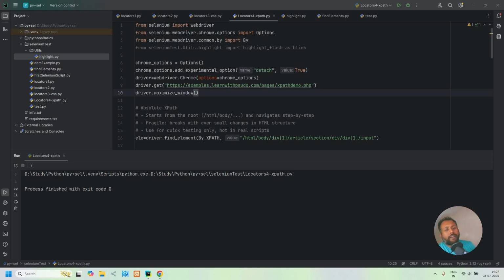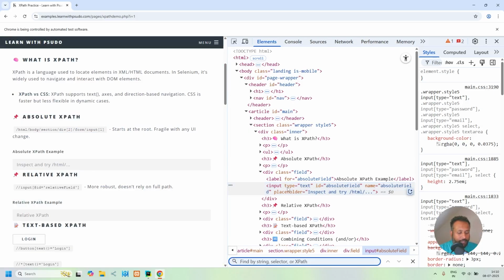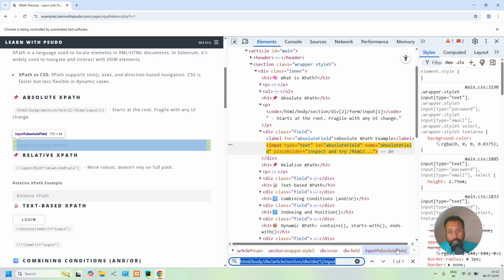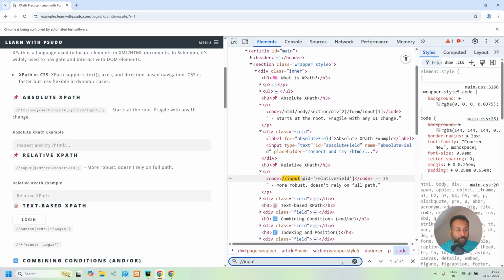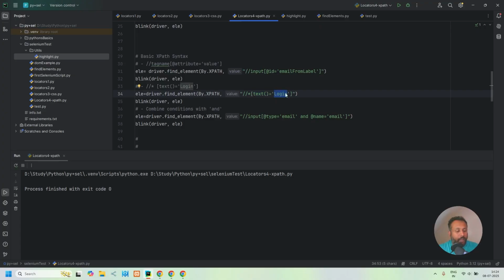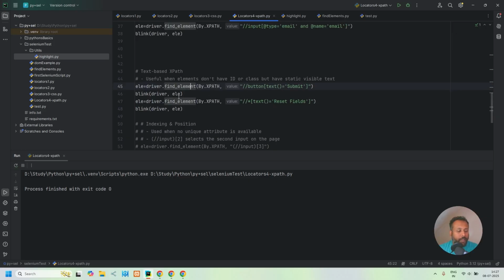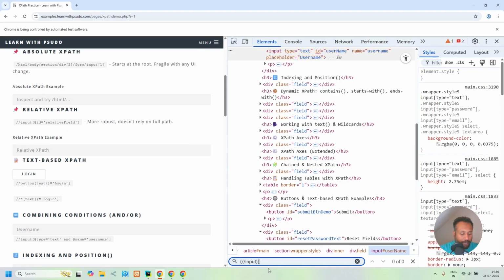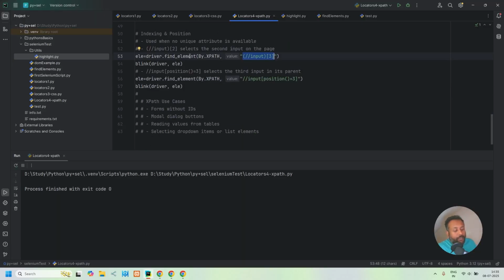Topic 26: Locators Part 5 - XPATH(Absolute & Relative) | Learn Python Basics & Selenium from Scratch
Still confused about Absolute vs Relative XPath?
This video from Learn with Psudo explains XPath in Selenium like never before — with simple logic and practical Python examples.

✅ What is XPath and why is it used?
✅ XPath vs CSS Selectors – when to choose which
✅ Absolute XPath – pros, cons & real example
✅ Relative XPath – why it’s preferred and more robust
✅ Basic Syntax for XPath locators
✅ Using text(), multiple conditions (and/or), and indexing
✅ Real-world use cases for forms, tables, and navigation

By the end, you’ll confidently write XPath locators for any web element.
This is Part 4 of the Locator Strategies series — don’t miss the other parts for complete mastery!